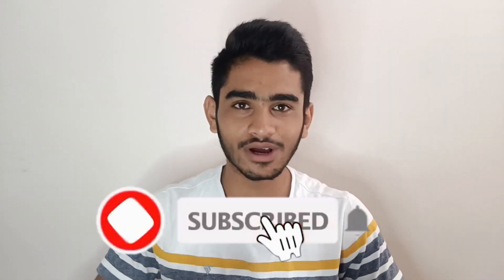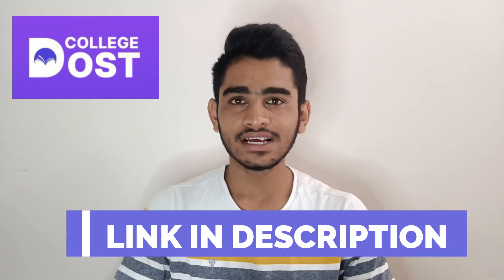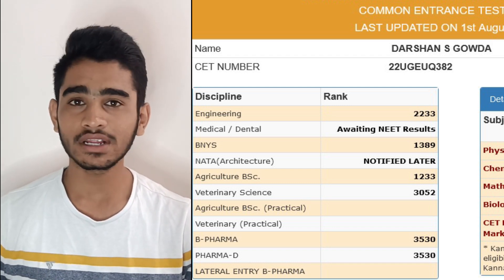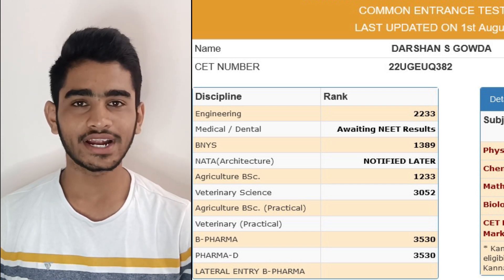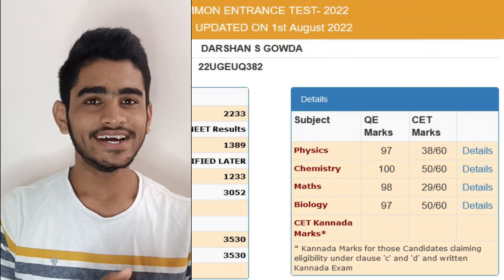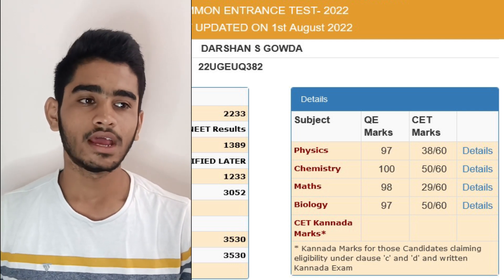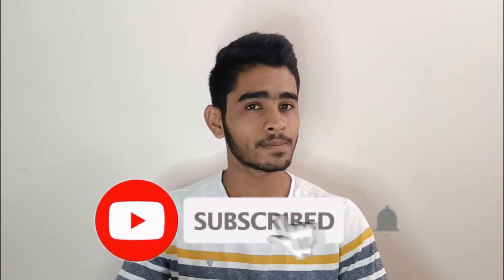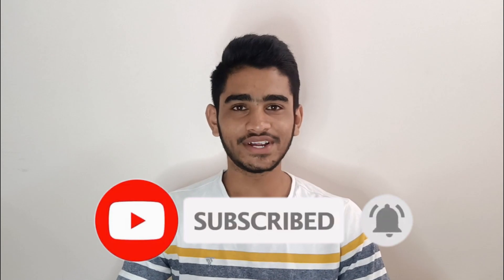My KCET 2022 Result Sheet!😍 | This is How your KCET 2023 Results will look like! | Must Watch👀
Join Our Telegram Group Now!